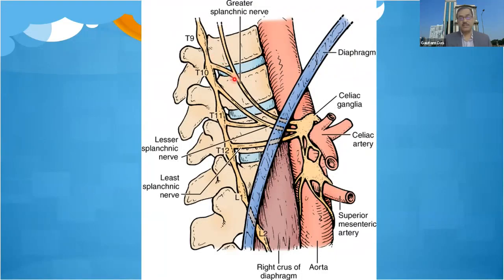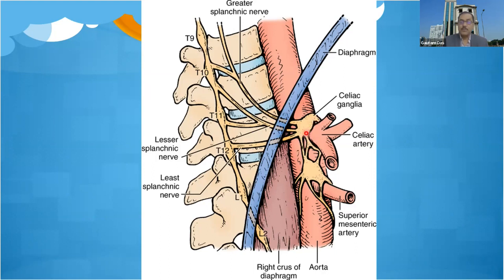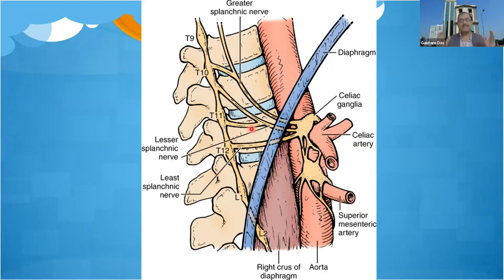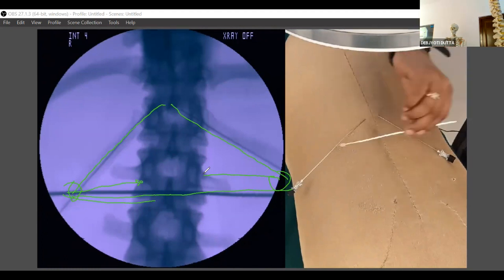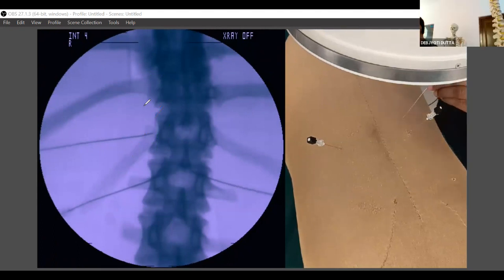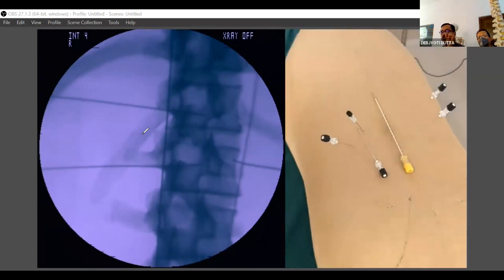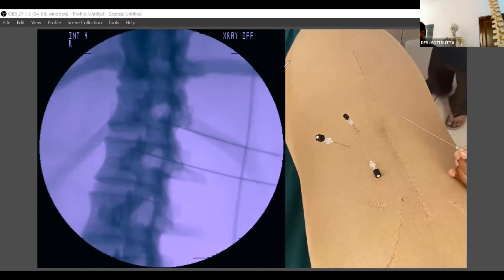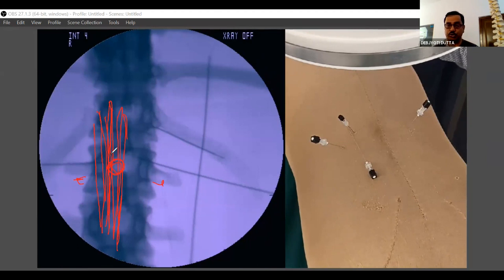Celiac Plexus Block Fluoroscopy Technique | Splanchnic Nerve Block | Celiac Plexus Block Procedure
Splanchnic nerve block and celiac plexus block are very useful interventional pain management procedures that are helpful in upper abdominal cancer pain and also in chronic benign conditions like chronic pancreatitis.
These procedures can be done under C-arm guidance or under USG guidance. Both have advantages and disadvantages. In this video C-arm guided techniques are described. The difference between retrocrural, antecrural, transaortic, and splanchnic nerve blocks has been demonstrated.

Daradia is regularly publishing scientific information to guide common people so that they remain updated with the most modern development in the field of pain management which is authentic and based on published literature. Daradia condemns unscientific information and promotional videos based on wrong information.